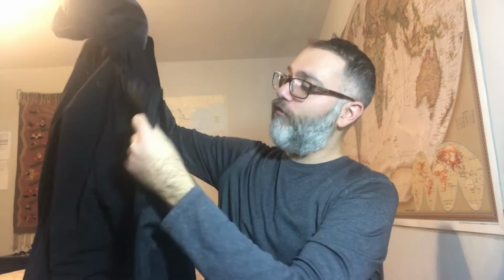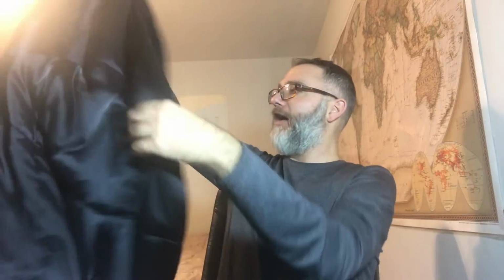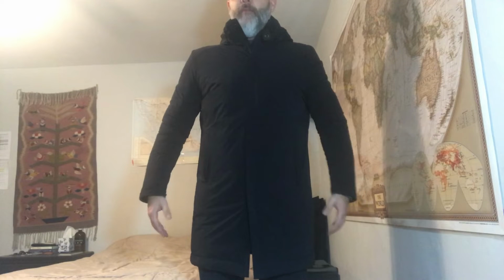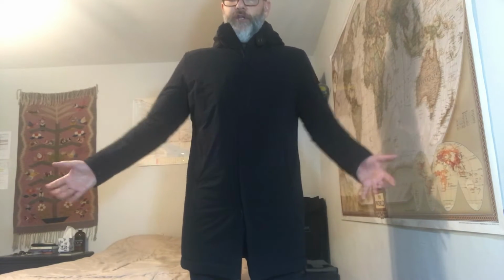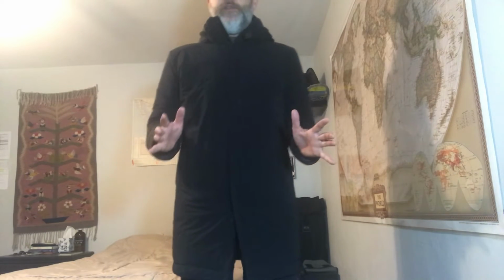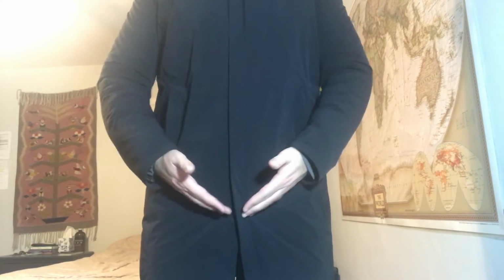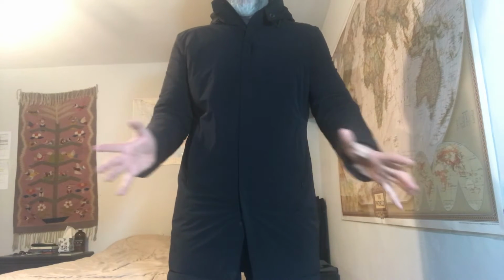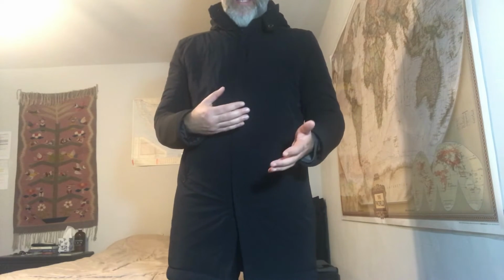Misison Workshop Reviews: The Watchman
The Watchman is the warmest coat Mission Workshop ever made. Part of their Advanced Projects® series, it combines multiple advanced technologies to keep you warm and comfortable throughout Fall, Winter, and early Spring.